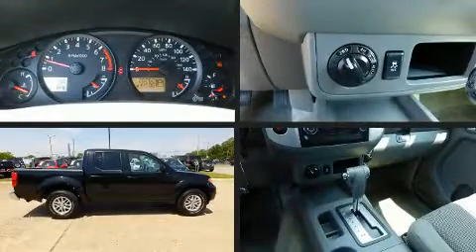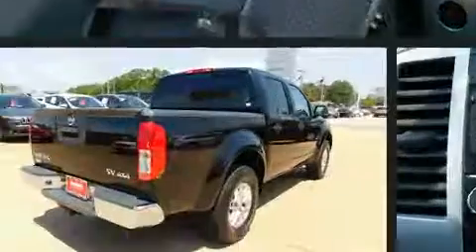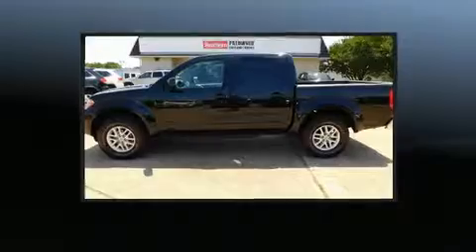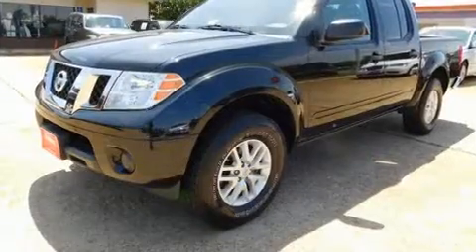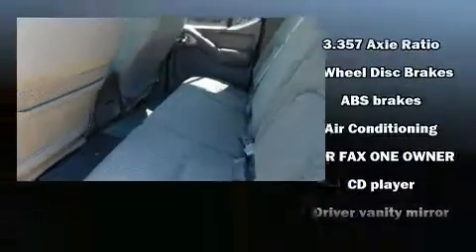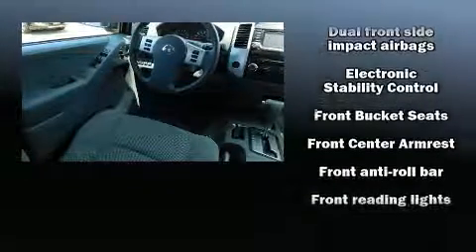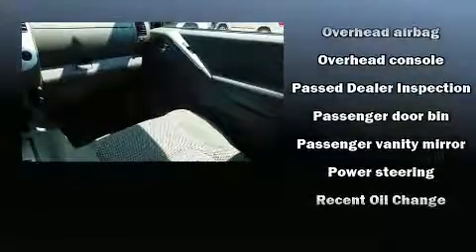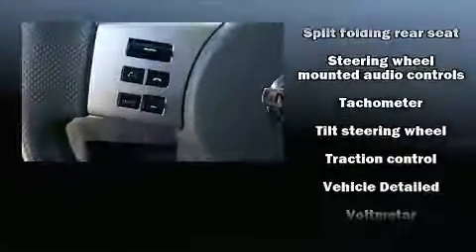2016 Nissan Frontier in Chesapeake, VA 23320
Southern Chrysler Jeep - Greenbrier
1414 South Military Highway
in Chesapeake, VA 23320

Sensibility and practicality define the 2016 Nissan Frontier. With just over 20,000 miles on the odometer, this truck is a leading example of refined versatility in the midsize pickup segment! It features four-wheel drive capabilities, a durable automatic transmission, and a 4 liter 6 cylinder engine. Nissan infused the interior with top shelf amenities, such as: a tachometer, variably intermittent wipers, front bucket seats, air conditioning, cruise control, an overhead console, and more. You and your passengers will enjoy the stereo system, which includes a CD player with AM/FM radio, steering wheel mounted audio controls, and 6 speakers, enhancing the audio experience throughout the interior. Nissan also prioritized safety and security by including: head curtain airbags, front side impact airbags, traction control, anti-whiplash front head restraints, and 4 wheel disc brakes with ABS. For added security, dynamic Stability Control supplements the drivetrain. Our sales reps are extremely helpful & knowledgeable. They'll work with you to find the right vehicle at a price you can afford. Stop in and take a test drive!